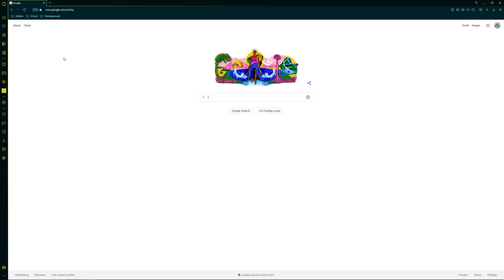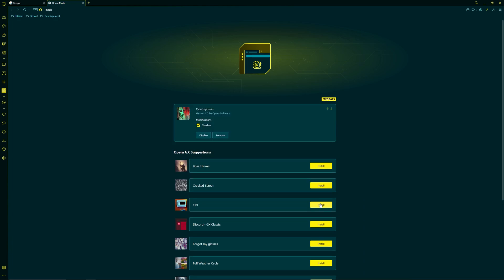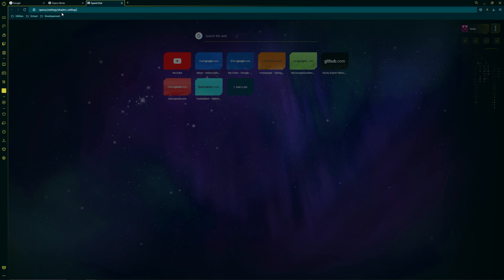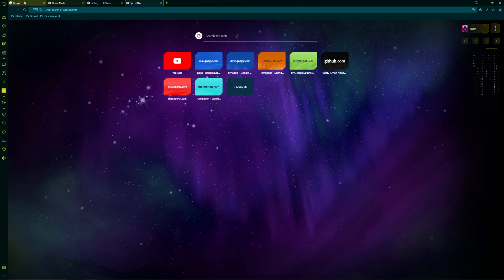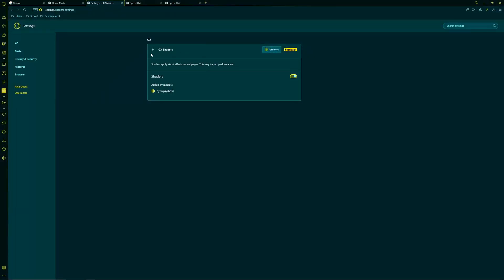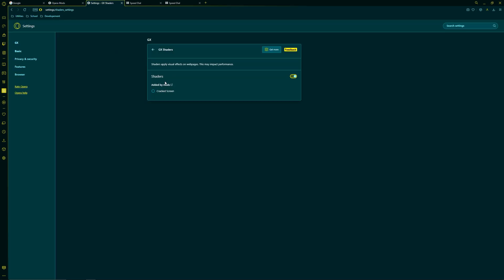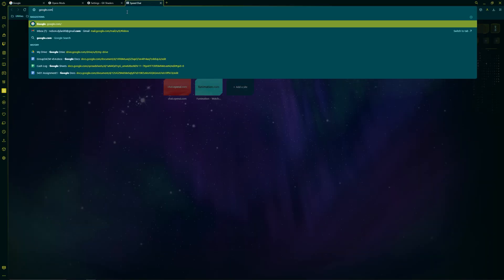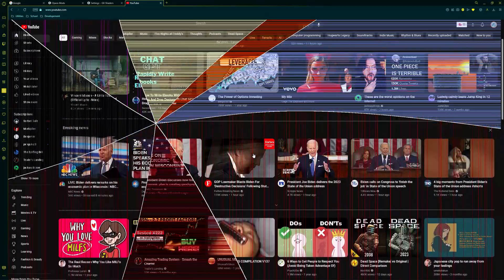OPERA GX HAS MODS NOW! || PT1 || FLASHING LIGHT WARNING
Opera GX has mods now and today I'm going to show you how to enable them.
These mods are for shaders when viewing websites and they add some amazing cool effects so be sure to check it out for yourself!

Edit your opera settings here if you don't have the mods button in your sidebar:
opera://settings/shaders_settings

0:00 Start
0:12 Enabling mods
0:35 Mod settings
0:50 Mod 1
1:46 Mod 2